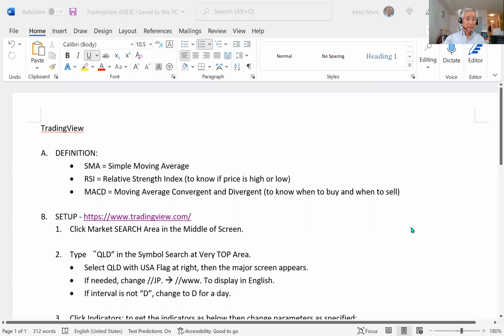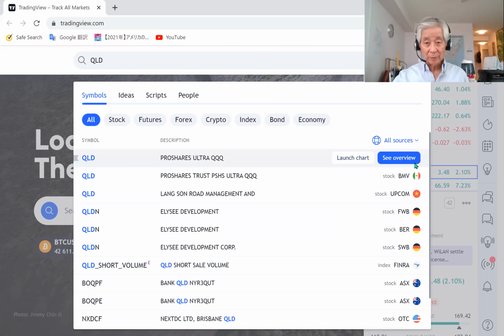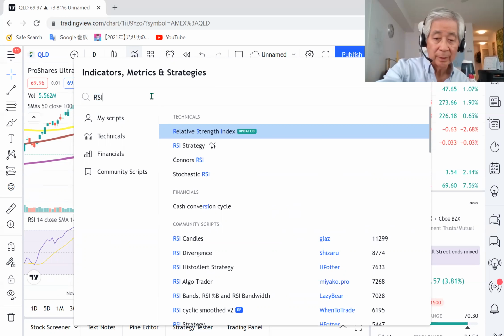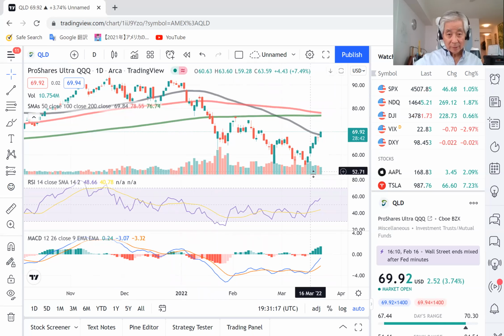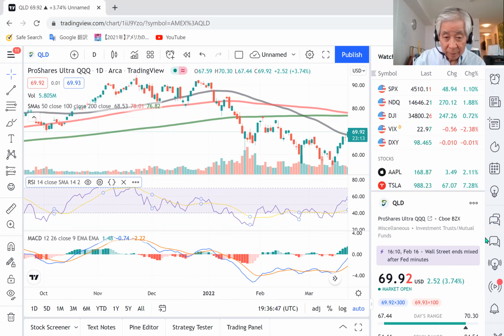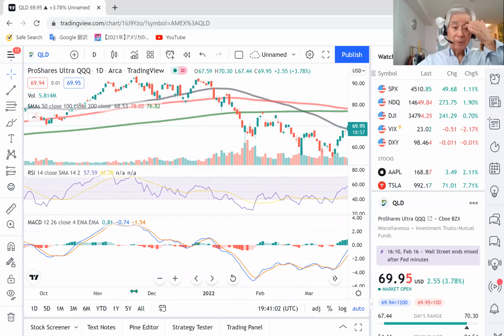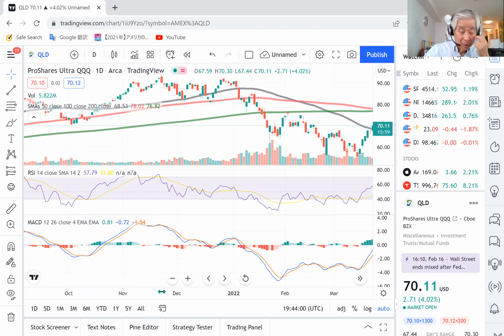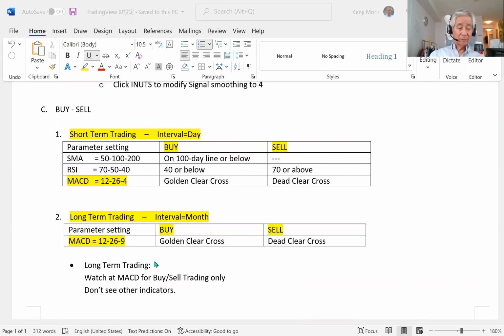TradingView Setup for QLD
This is HOWTO type of Vides.